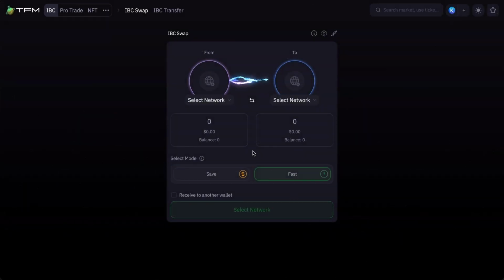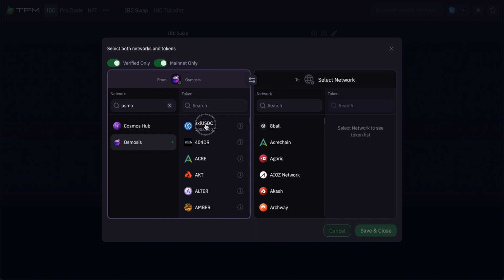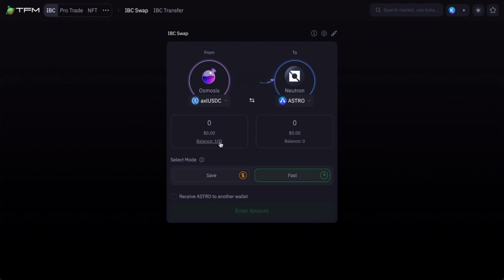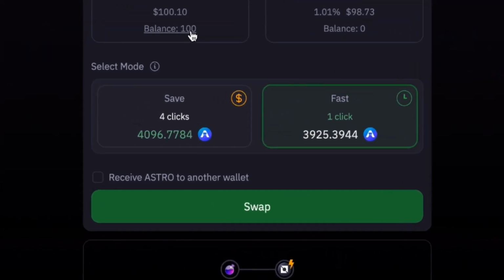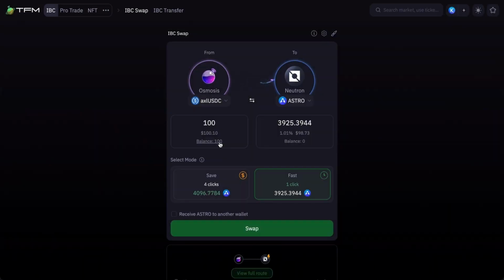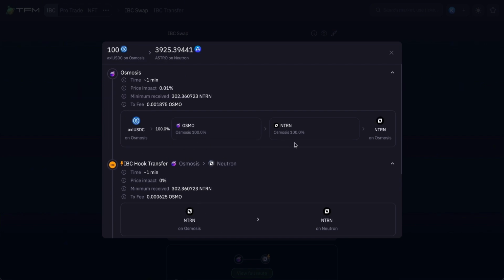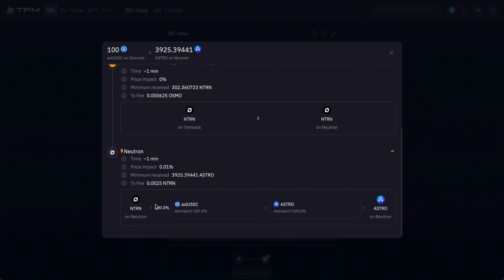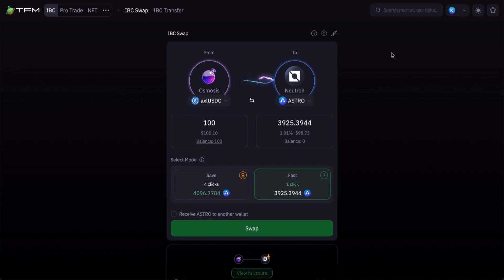IBC Swap Guide | How to use IBC Swap | TFM Tutorial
Learn how to make interchain swaps between IBC connected appchains.